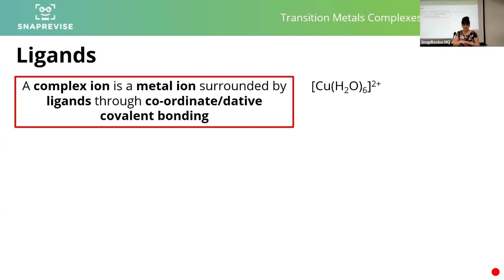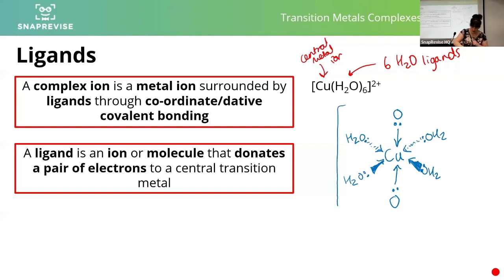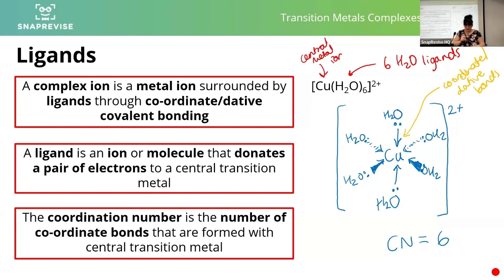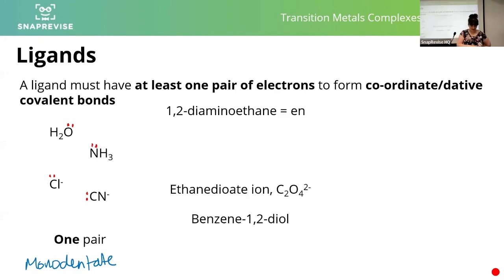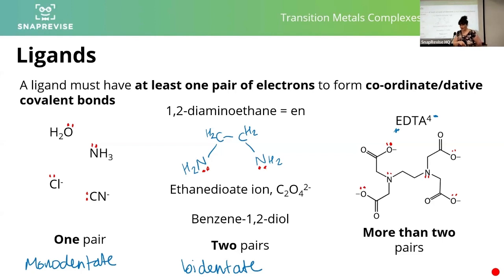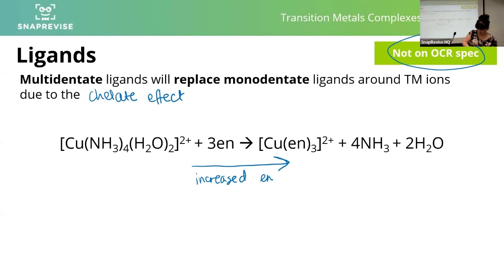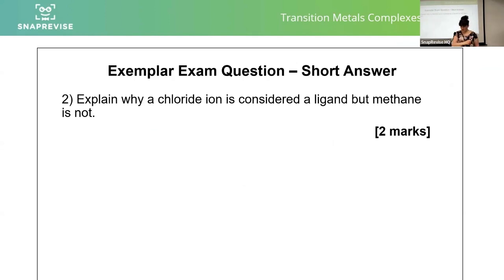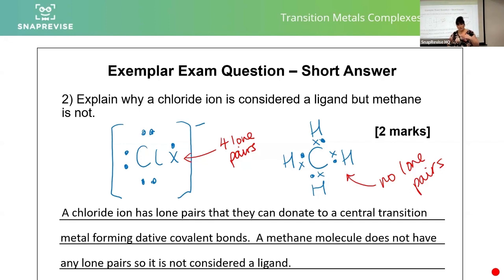Ligands | A-Level Chemistry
An expert summary on Ligands for A-Level Chemistry. Covers everything you need to know for exams.